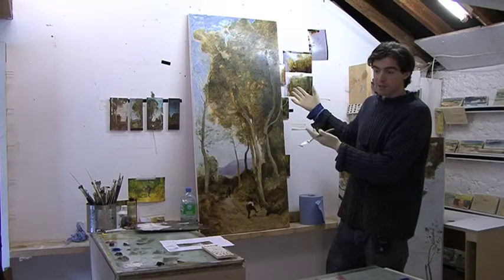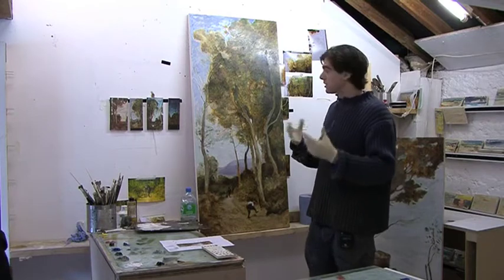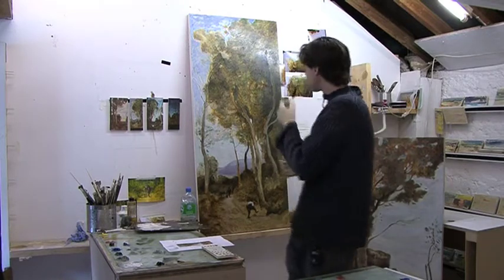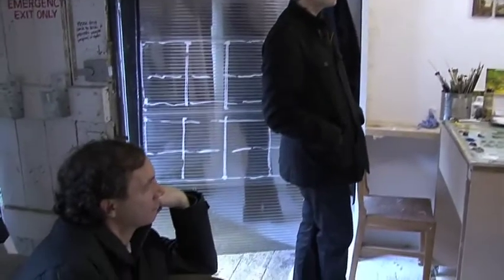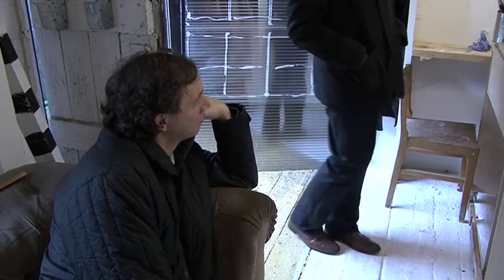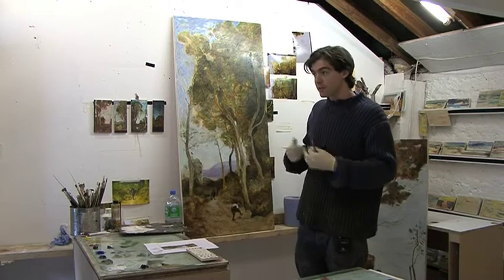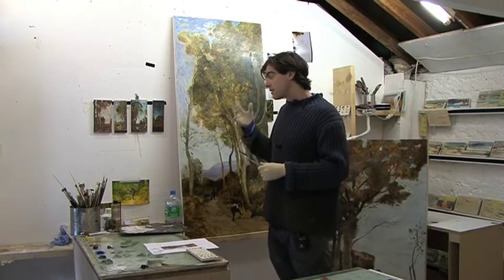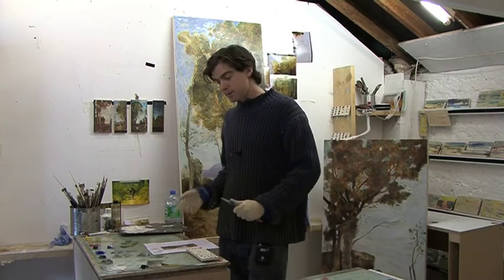corot5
The Paintings